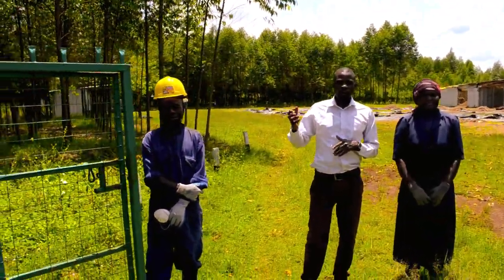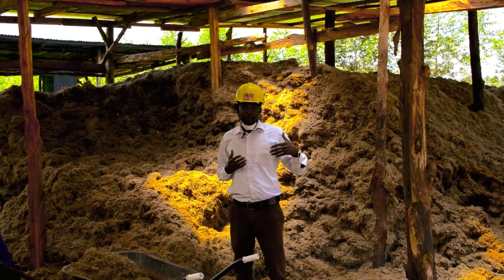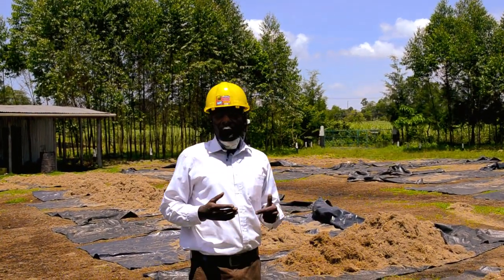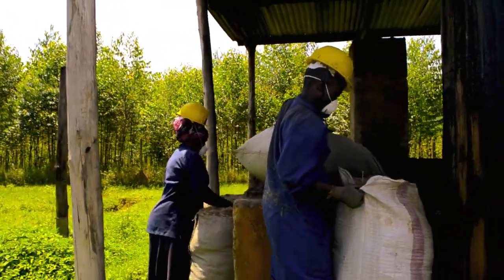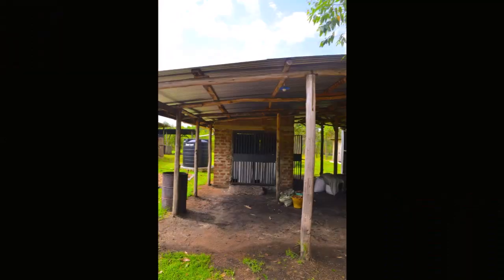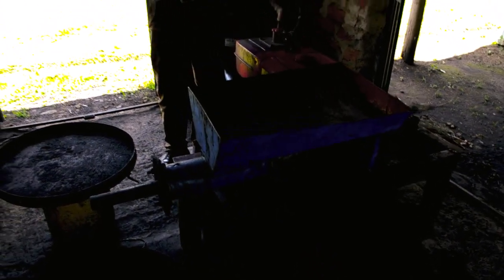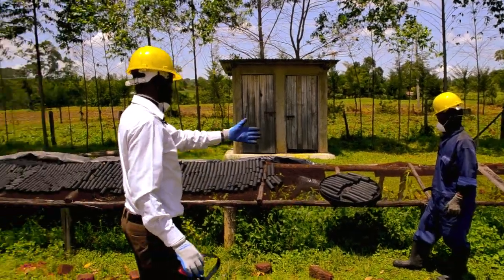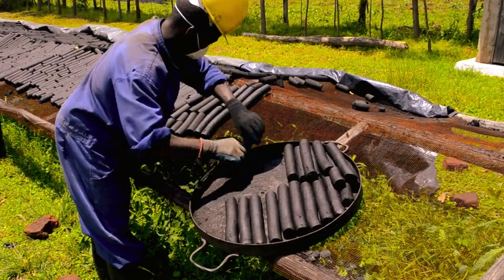Production Process for Renewable Biomass Briquettes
Eco2librium, based in Kakamega, Kenya, is a company dedicated to forest conservation and improvement of socio-economic conditions within the the western Kenya province.

Our proprietary product creates a fuel source that aims to eliminate the need for charcoal and thus conserving our forests and creating jobs in the region.

Our briquettes are of high quality compared to charcoal. Costing half the price, they burn 3-4 times longer, have a high heat intensity and produce very little smoke or soot. People have even been seen to use our briquettes as a quality source for heating in their home!